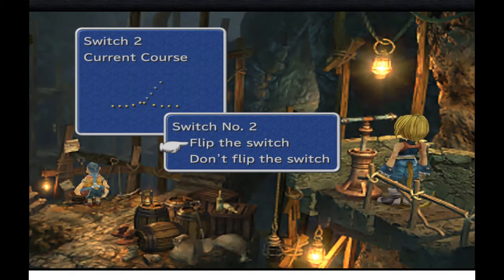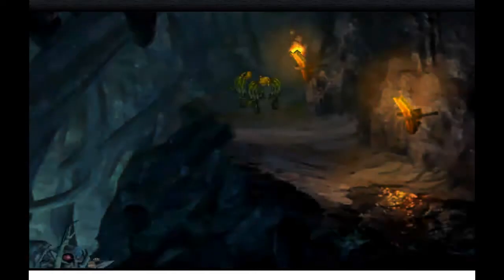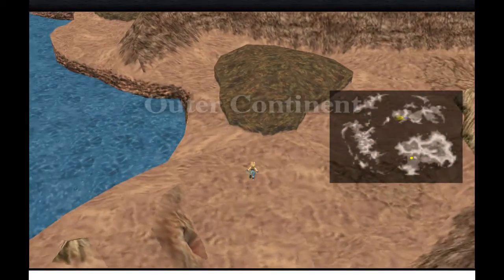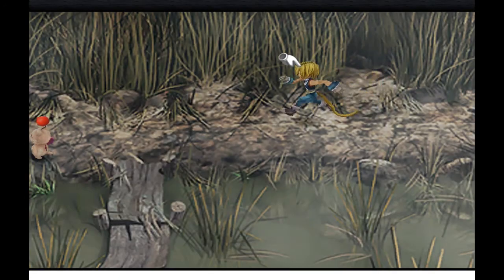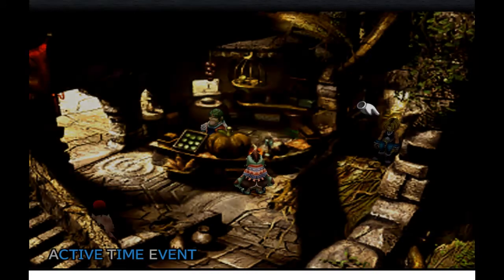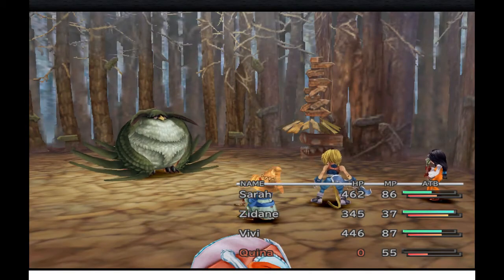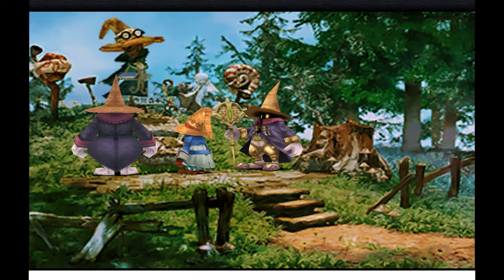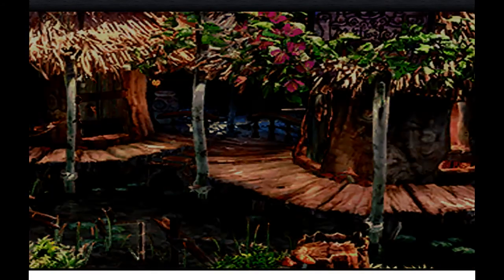Final Fantasy IX Weapon Man Run #15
This video takes Zidane's crew outside of Fossil Roo and onto the Outer Continent, where they discover the dwarf village of Conde Petie.

Chocograph locations:

12:30 Abandoned Beach

Stellazio Coins:
25:05 Virgo

"Weapon Man" Rules:
-Abilities/Skills that use MP are not allowed
-Abilities/Skills that do not use MP are allowed (eg: Darkside, Spare Change)
-Passive abilities that use MP are allowed (eg: MP Attack)
-I will level grind on-screen to ensure that the rules are being followed. My level cap for the rest of this act is an average of 22.